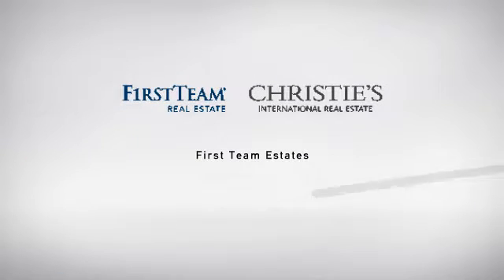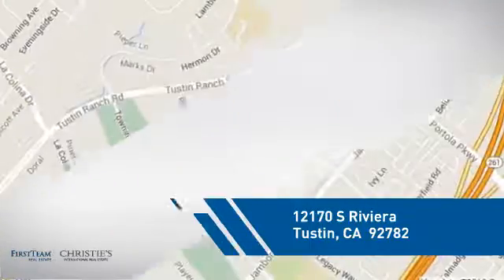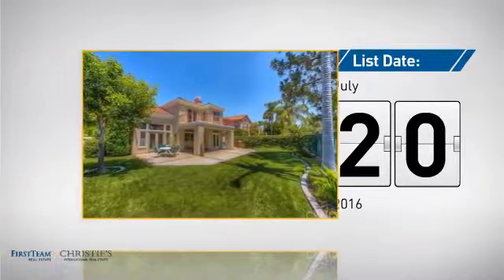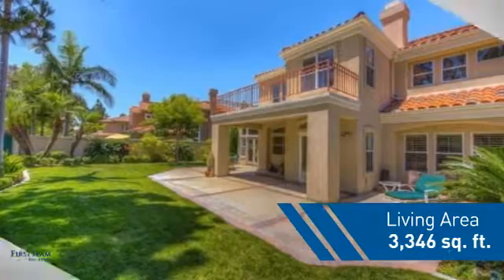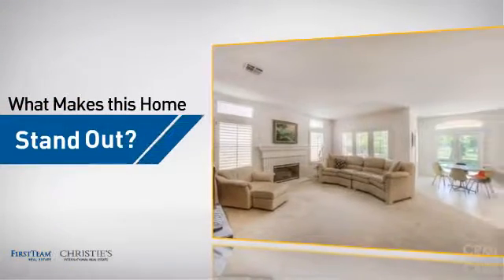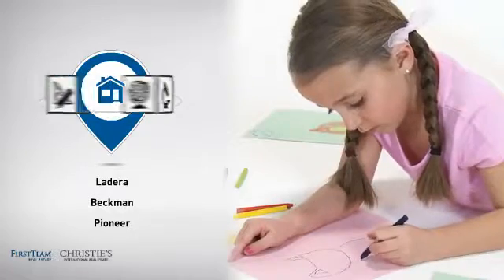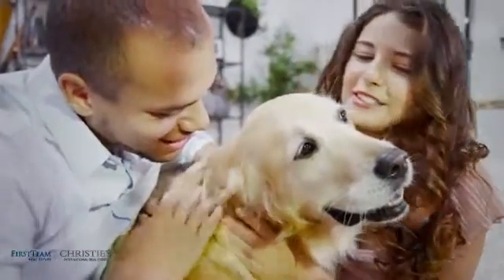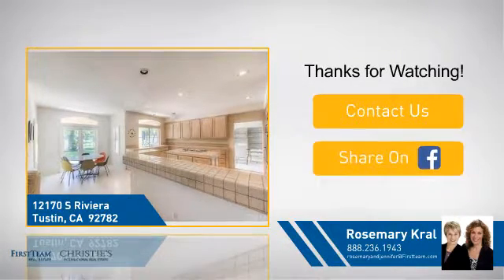12170 S RIVIERA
OPEN HOUSE SUNDAY 7/24 1-4  LOCATED on the 13th FAIRWAY OF THE TUSTIN RANCH GOLF COURSE in the Gated Community of Montecito* 4 Bedrooms + Bonus Rm, MAIN FLOOR BEDROOM w/PRIVATE BATH* AMAZING HUGE YARD, Large enough to add a pool* Elegant Entry w/Volume Ceilings & Artistic Skylight* Sweeping Curved Staircase* Kitchen w/Maple Cabinetry & Large Center Island* STAINLESS STEEL APPLIANCES, Gas Cook Top, Double Ovens, Microwave, DishWasher & High End Thermador Built-In Refrigerator* Spacious Walkin Pantry, Breakfast Nook Overlooking the Golf Course* 3 Fireplaces w/ Marble Surrounds & Ceramic Logs* French Doors Across the Back of the Home* Recessed Lighting, Plantation Shutters, Closet Organizers* Family Rm Opens onto Kitchen & Features a Serving Bar* Laundry & Additional Half Bath on Main Floor* Double Doors Open to the Exquisite Master Suite w/Fireplace, Volume Ceilings, French Doors Lead to Huge Balcony w/Fabulous Golf Course Views* Master Bath with Dual Vanity Sinks, Tub, W/I Shower, Huge W/I Closet w/Organizers* Spacious Secondary Bedrooms w/French Doors Leading to Covered Balcony* Huge Bonus Room* 3-Car Garage w/Built In Cabinetry *Wonderful Association Pool, Spa, Tot Lot, BBQ's, Lighted Tennis/Sport Court* Walk to Ladera Elementary & Pioneer Middle Schools